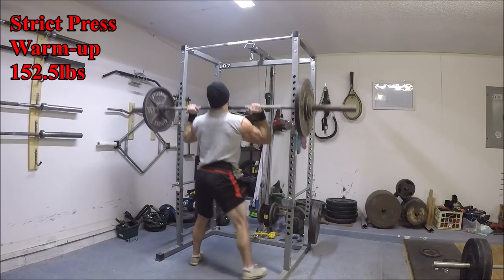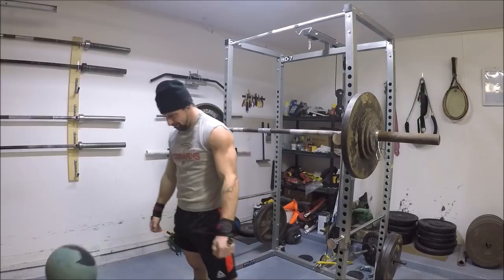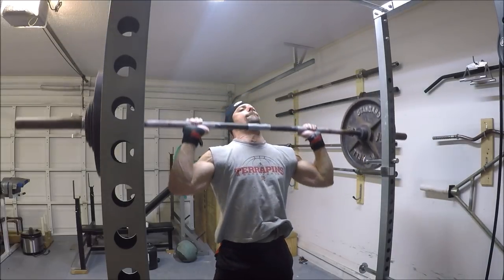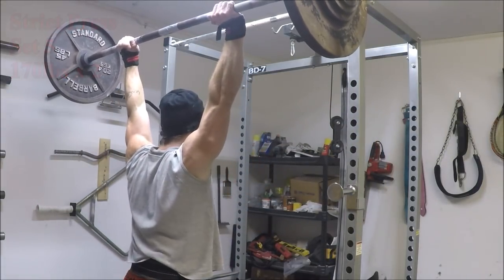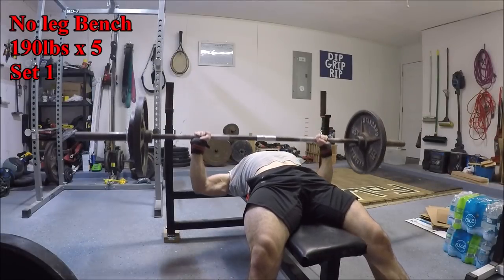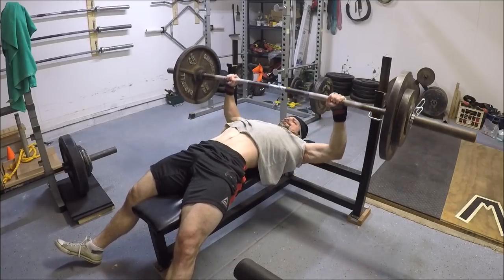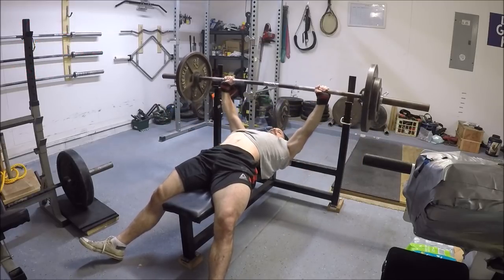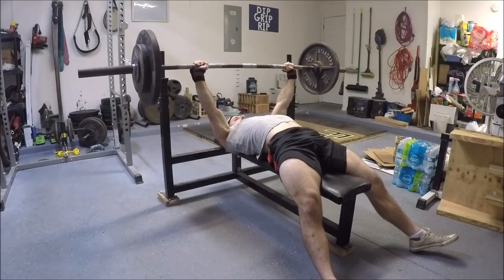Vlog #74: 170lbs Strict Press Triples | 5x5 Larsen Press | Seal Rows